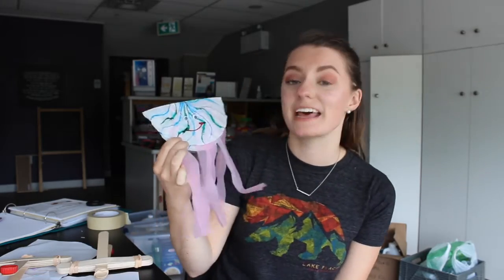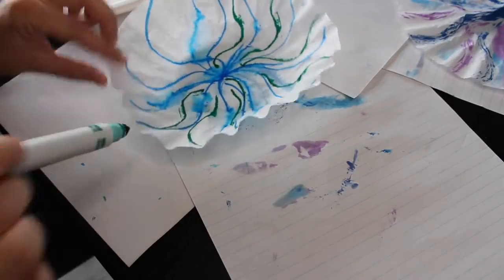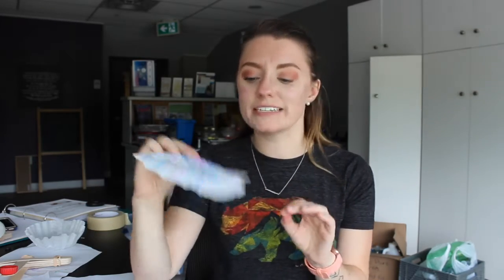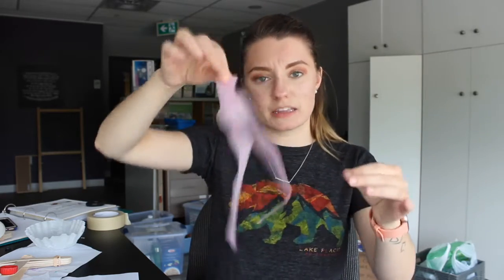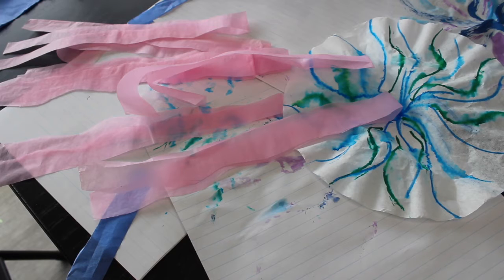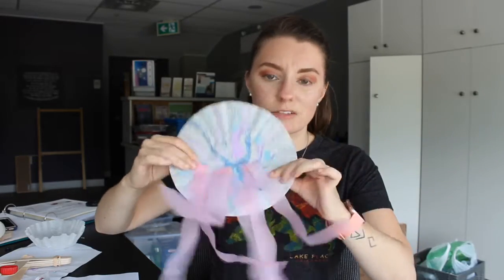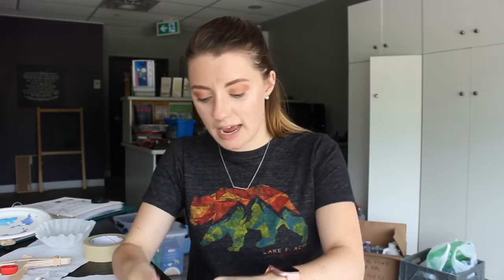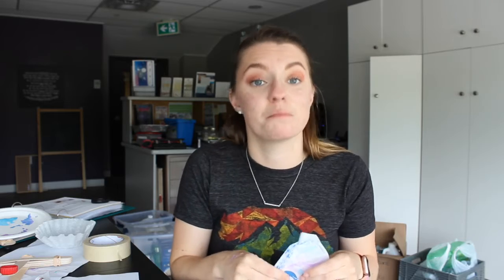Ocean Week - Atlantic Ocean Craft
Today is World Ocean Day and we have a week of Ocean crafts and activities just for you!
Monday, make your own Jelly Fish and learn all about the Atlantic ocean

Ingredients
- paper coffee filter
-  markers or paint or other colouring options
- tissue paper, pip-cleaners or construction paper